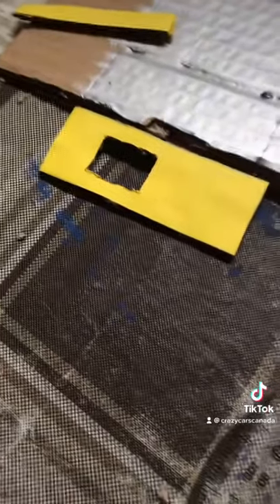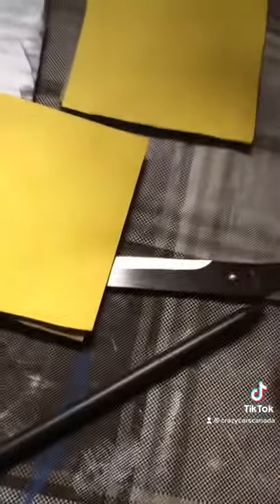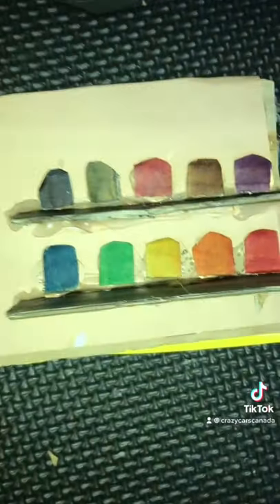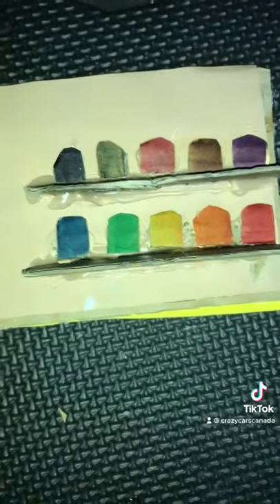Ramones house of body art custom tutorial!